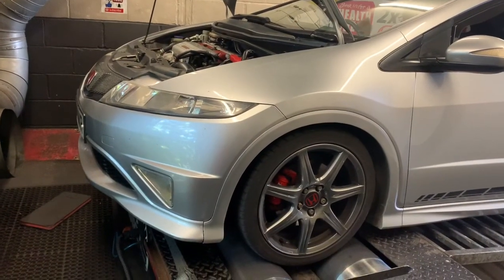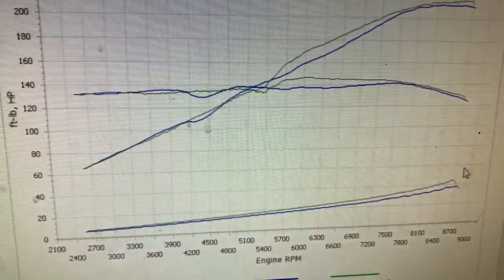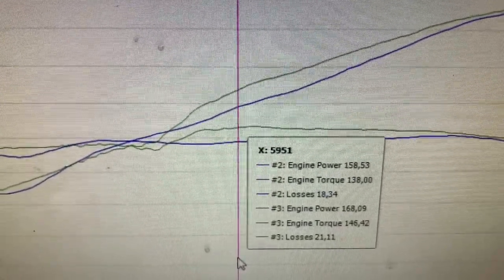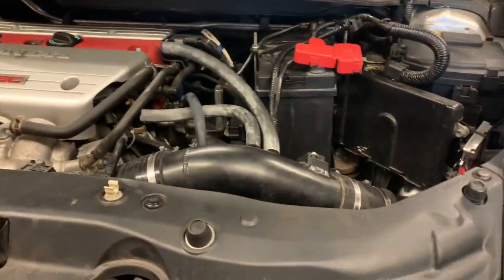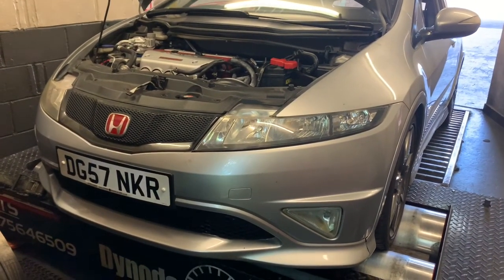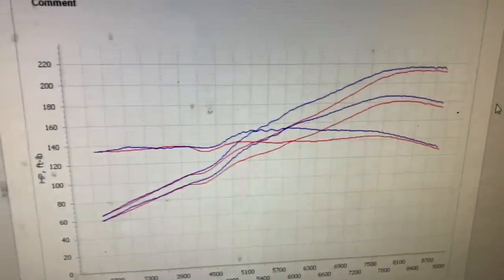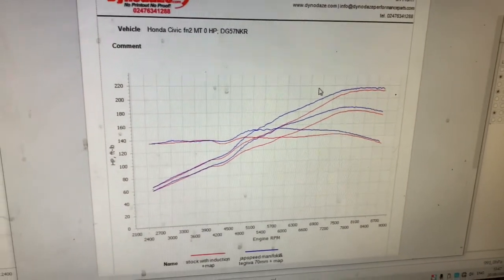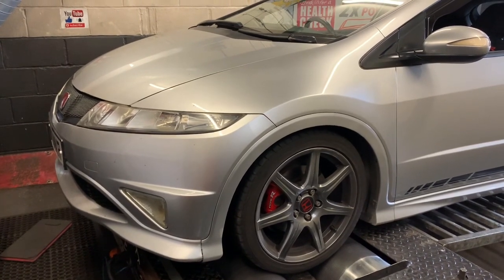Honda Civic Type R FN2 Japspeed Manifold Tegiwa 70mm Results and Ecutek Tune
Ecutek Remapping on the rolling road here at Dynodaze is £500 with all features and switchable maps.

Full address:-
Dynodaze Ltd
Unit A3 Greenwood Court
Veasey Close
Nuneaton
CV11 6RT